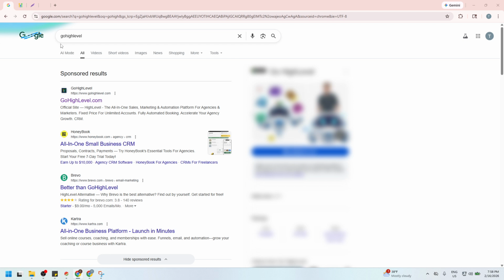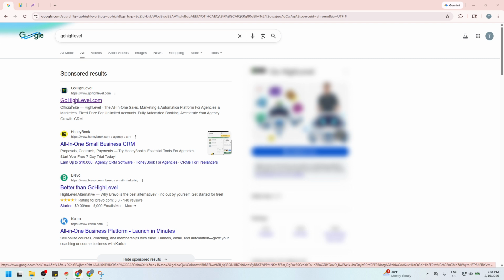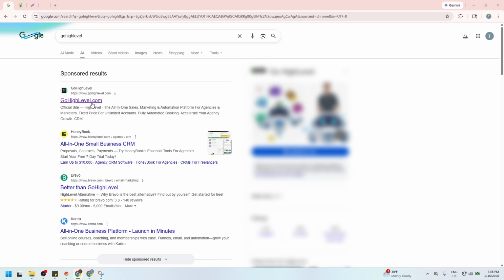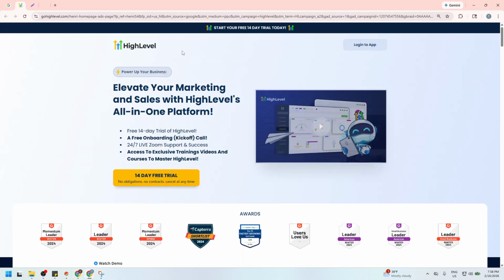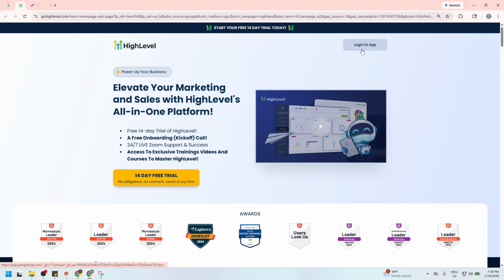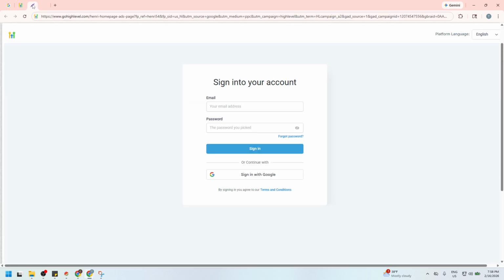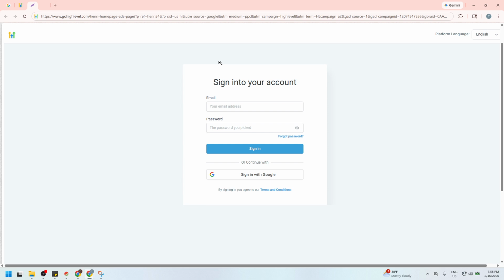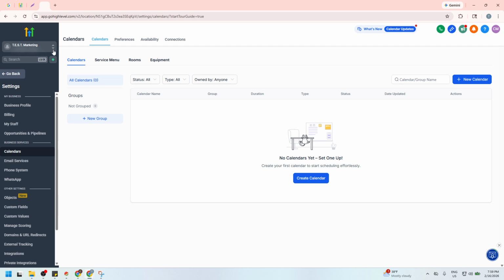How to Log in to Go High Level [2026 Full Guide]